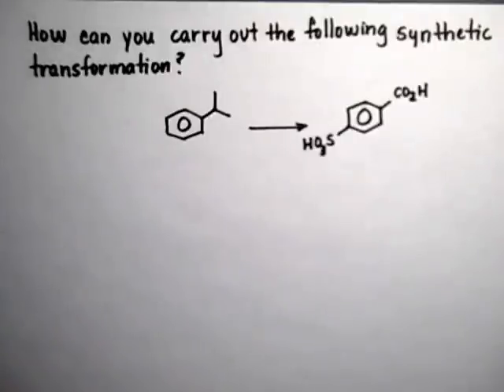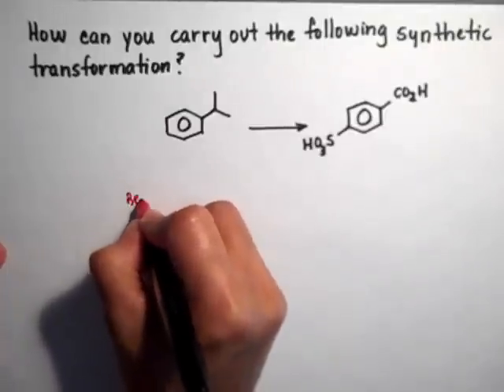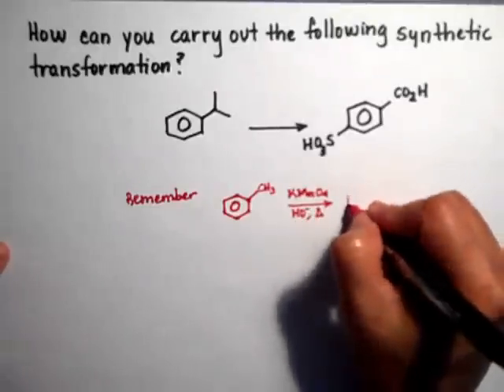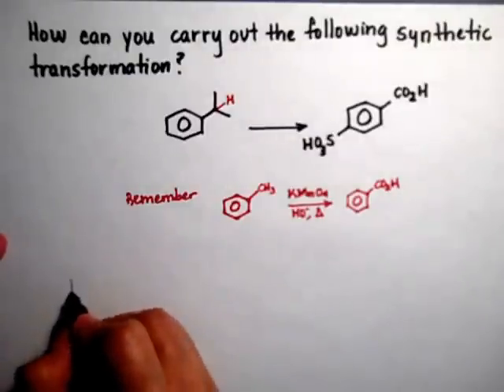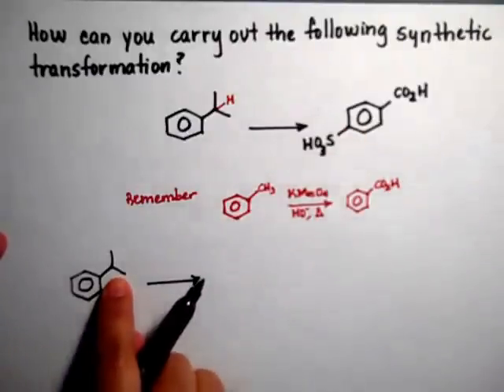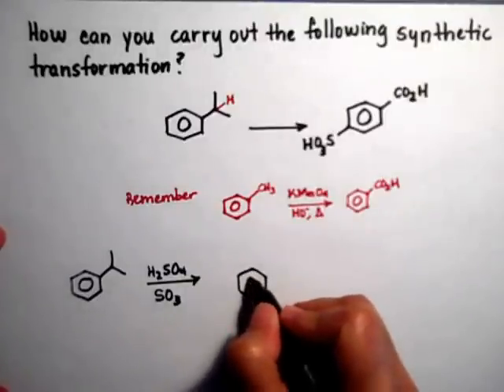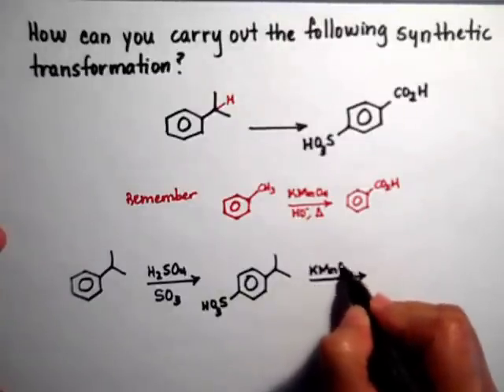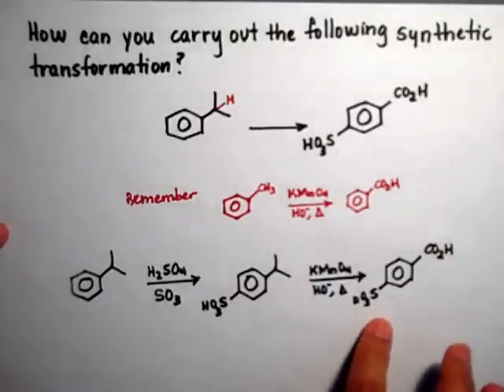EAS: Problem 6.mp4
How can you carry out the following synthetic transformation?